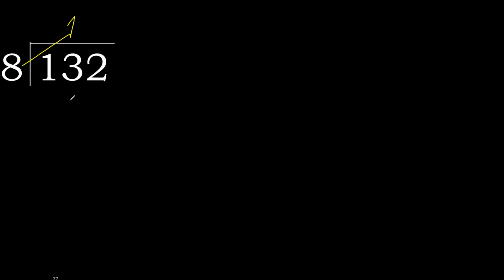Divide 132 by 8 , decimal result . Division with 1 Digit Divisors . How to do